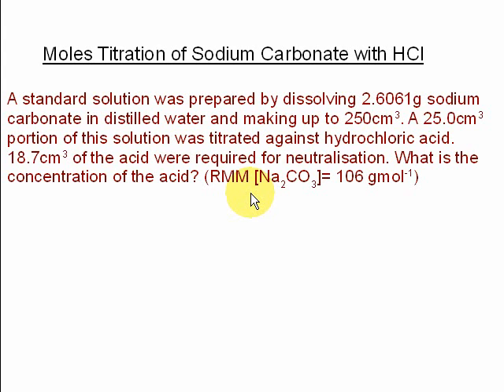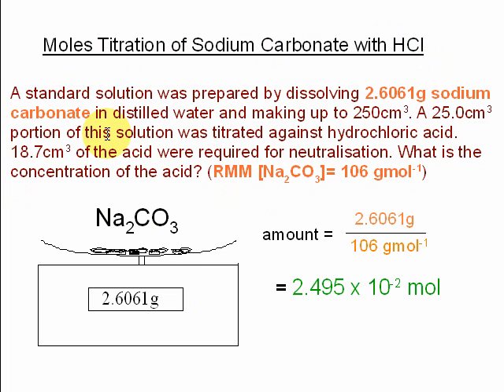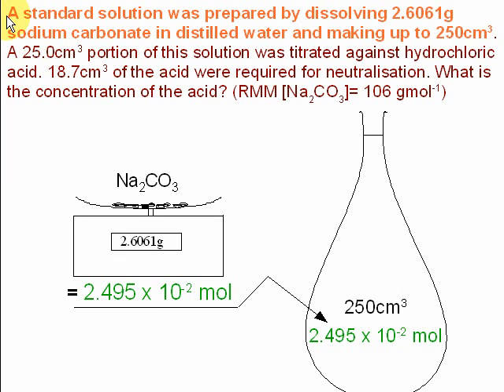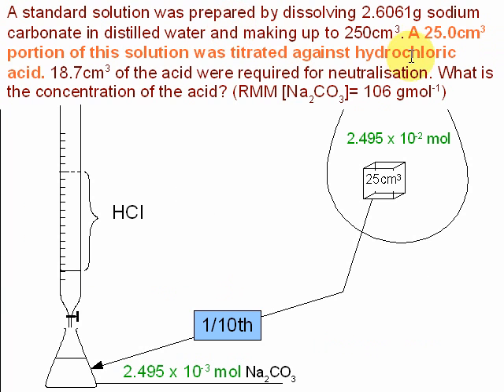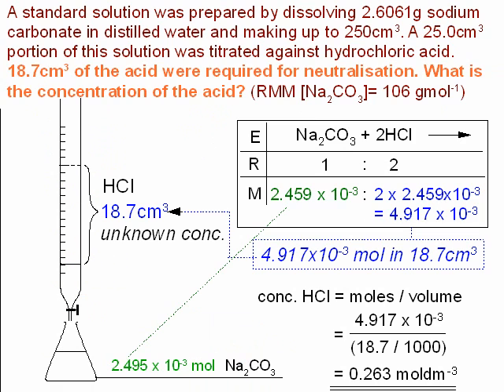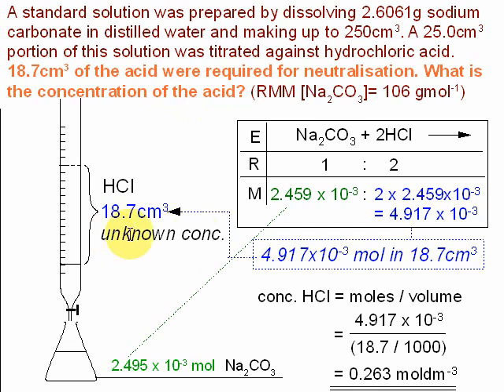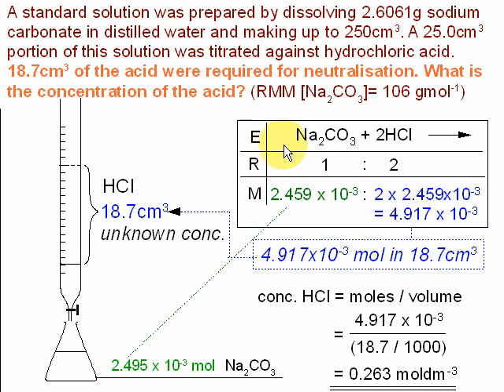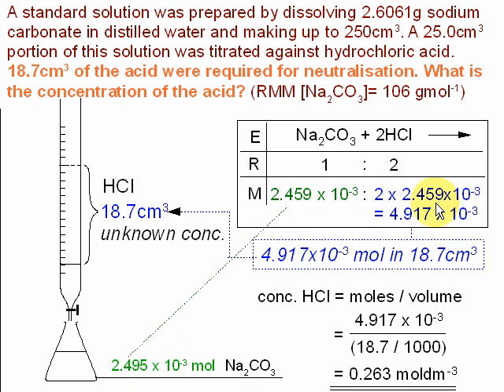3. Titration Calculations, Sodium Carbonate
Worked example of a titration question involving the neutralisation of sodium carbonate by hydrochloric acid. The unknown concentration of hydrochloric acid is calculated. Suitable for A2 chemistry or equivalent.